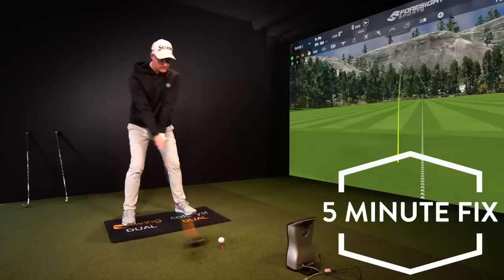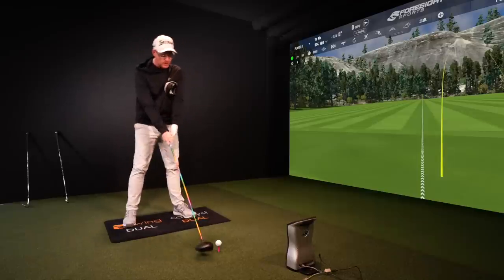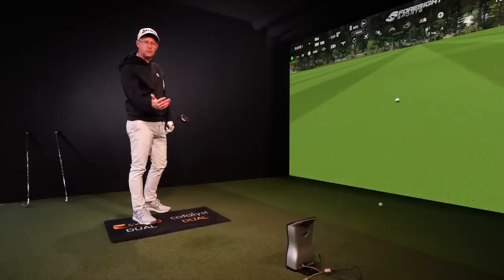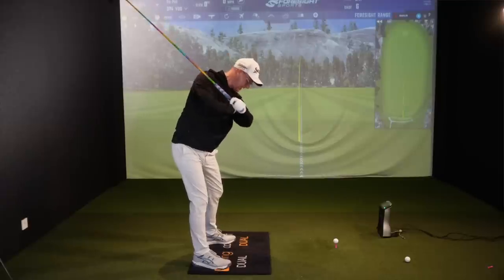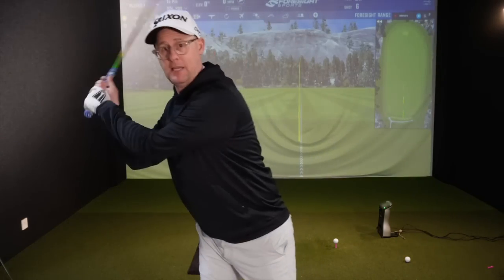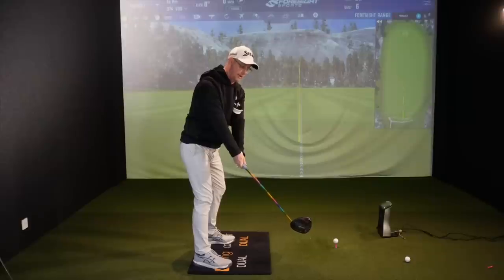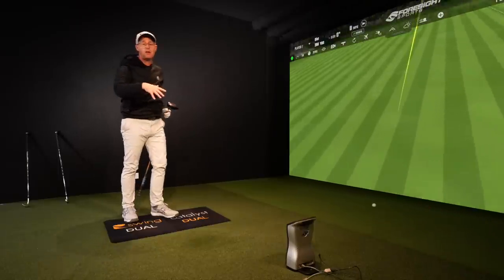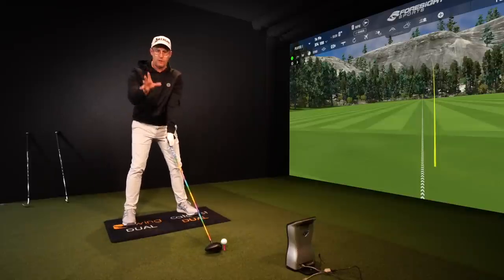Backswing basics that shift the needle (golf swing tips)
Mark Crossfield, golf professional, shares a simple golf swing tip to allow you to unlock your golf swing potential. Create more space for longer, straighter golf drives.